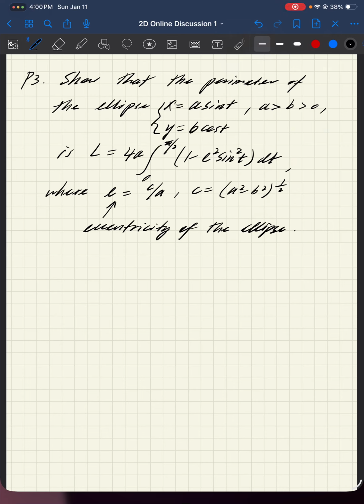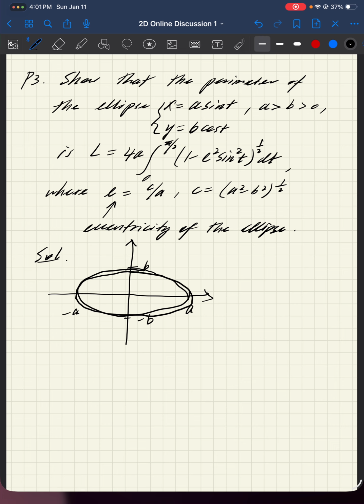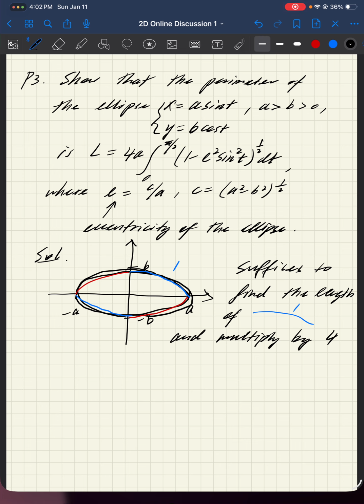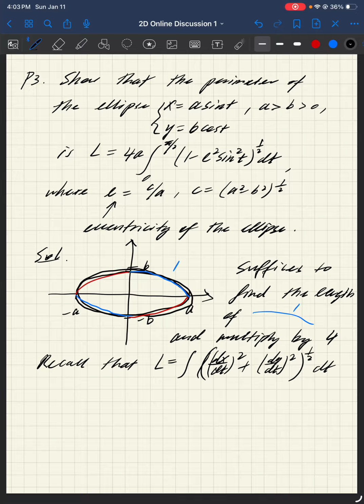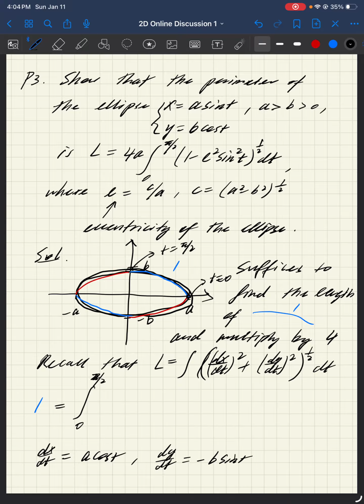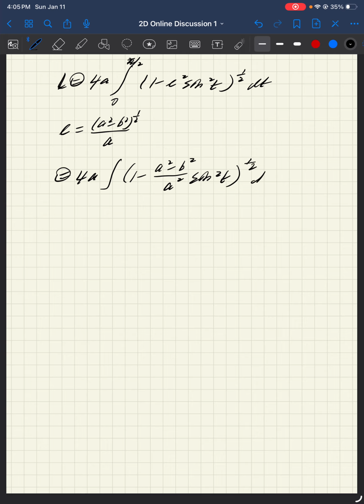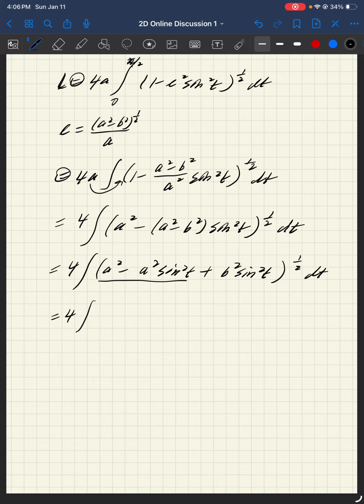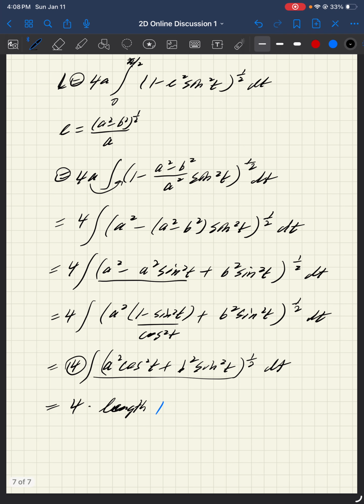Online discussion 1 part 3